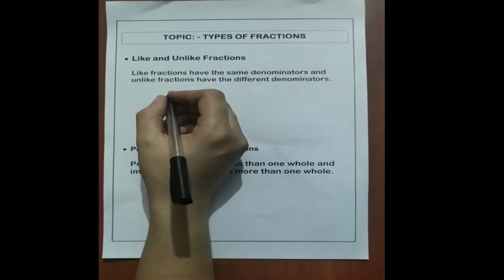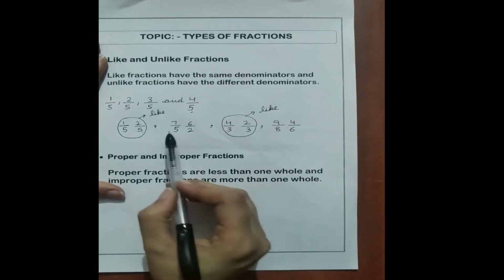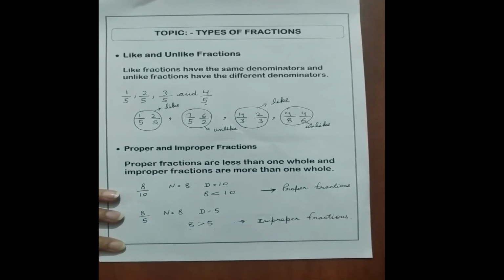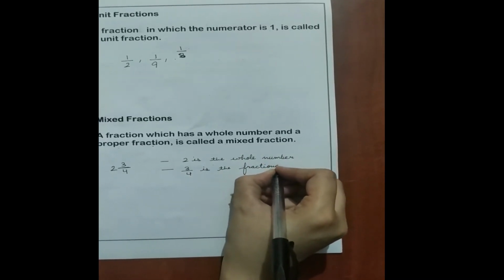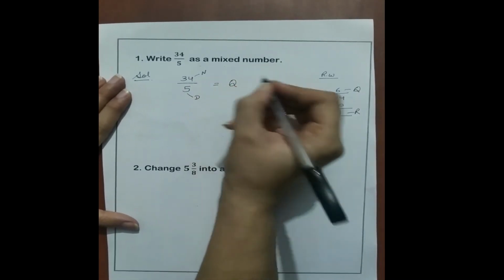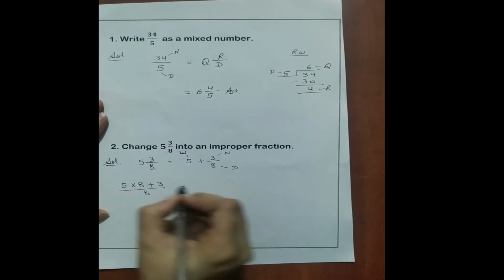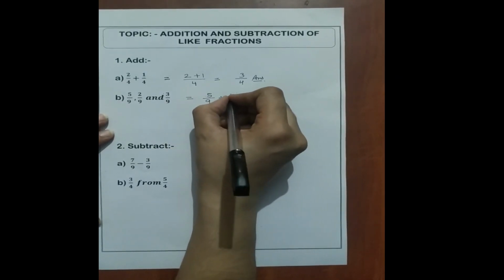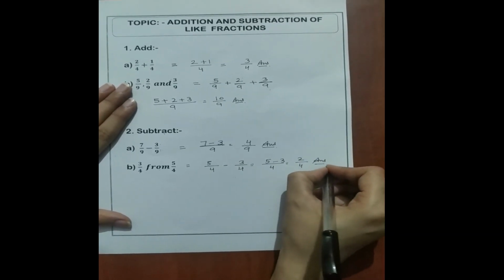CHAPTER 6 FRACTIONS PART 2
TOPIC: - TYPES OF FRACTIONS
TOPIC: - ADDITION AND SUBTRACTION OF FRACTIONS